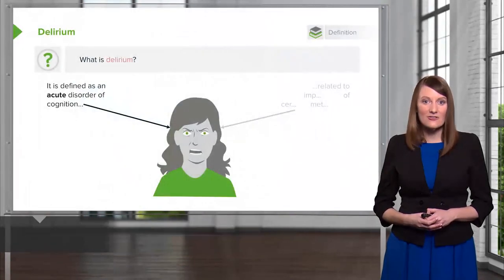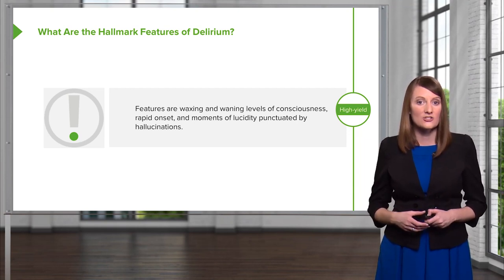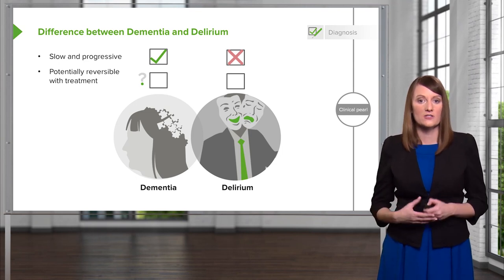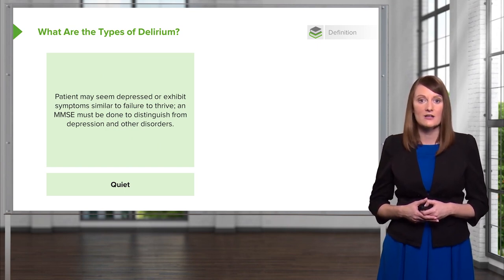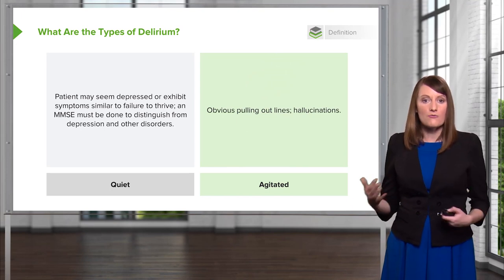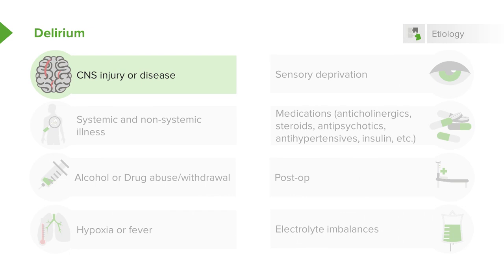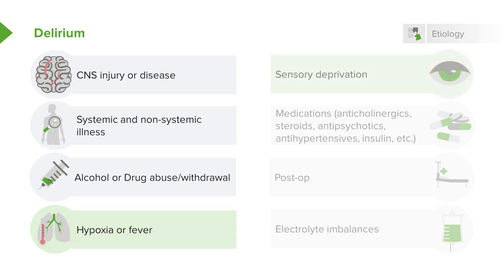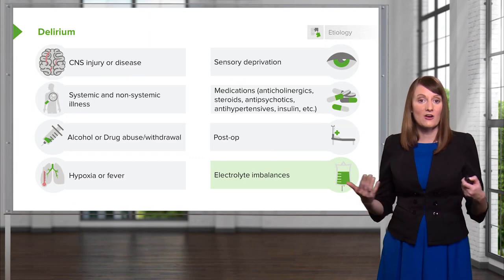Delirium – Psychiatry | Lecturio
This video “Delirium” is part of the Lecturio course “Age-Related Disorders - Psychiatry” ► WATCH the complete course

► LEARN ABOUT:
- Diagnosis of Delirium
- What are the hallmarks if Delirium?
- Difference of Dementia and Delirium
- Types of Delirium
- Definition of Delirium
- What causes Delirium?

► THE PROF:
Dr. Farrell is a Harvard Medical School faculty member and board certified psychiatrist with a private practice in Boston. She has experience in patient care, teaching and in treating psychological disorders in various settings, including the Emergency Department, inpatient units and outpatient settings.

► LECTURIO is your single-point resource for medical school:
Study for your classes, USMLE Step 1, USMLE Step 2, MCAT or MBBS with video lectures by world-class professors, recall & USMLE-style questions and textbook articles. Create your free account now

Delirium, Vascular Dementia, Frontotemporal Dementia and more